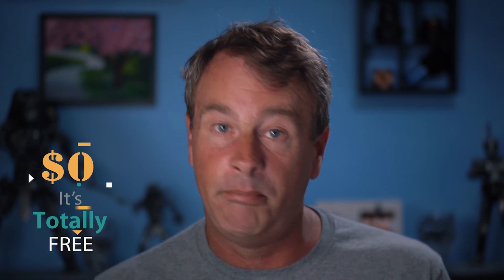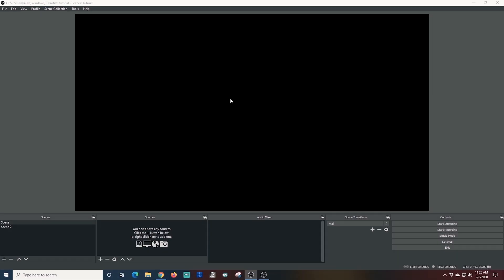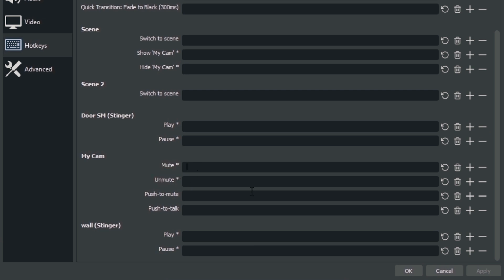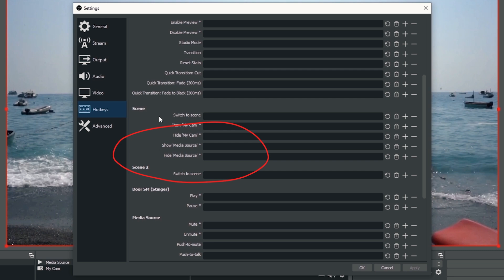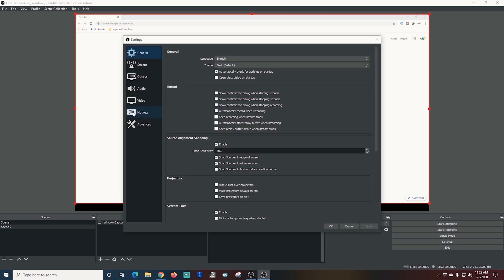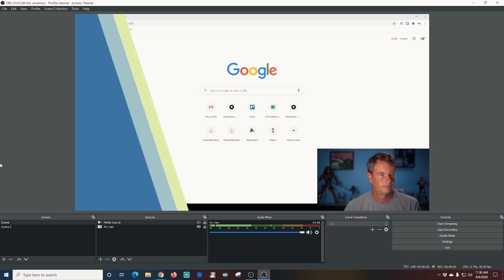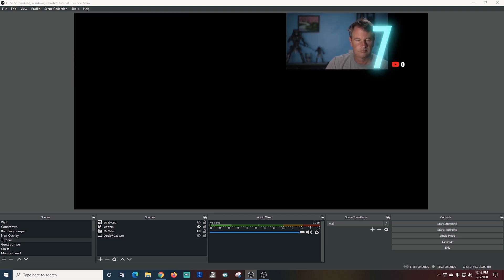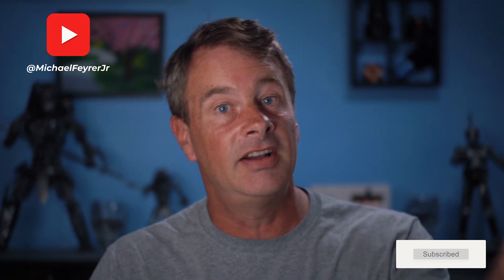PLAY ANIMATIONS AND SWITCH SCENES - How To Use Hotkeys In OBS Studio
You can buy fancy equipment to add all kind of easy functionality to your live stream.

But there is no need to spend any money. OBS includes the ability to do all that easily with a keyboard!

change Scenes, Play media files for a Soundboard and anything else you can think of can be done with hotkeys.

Today I show you how to set it up, Step By Step!